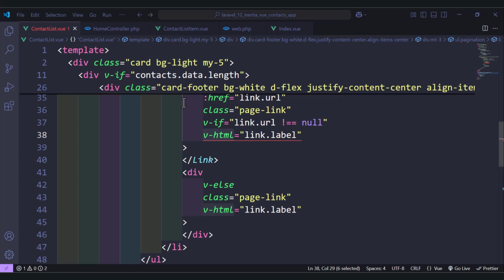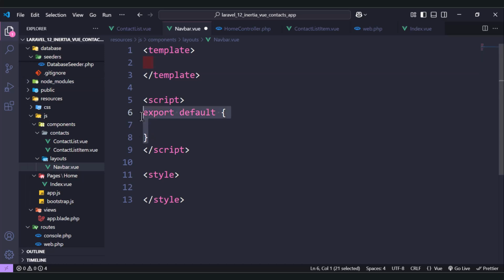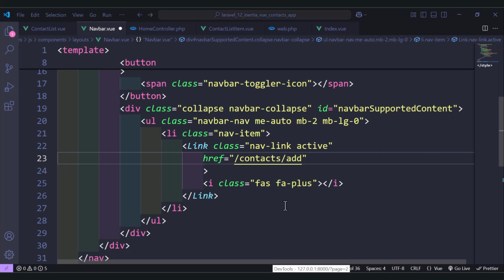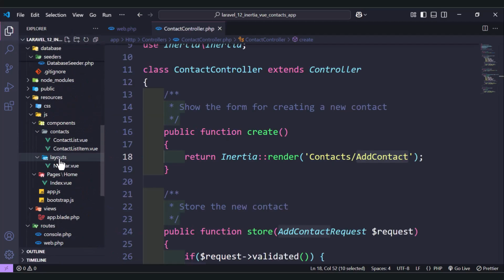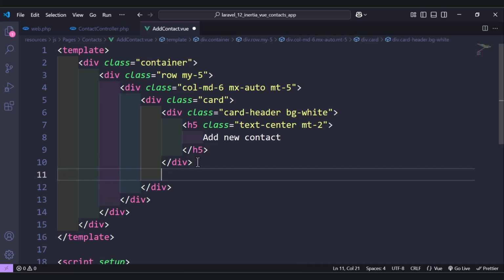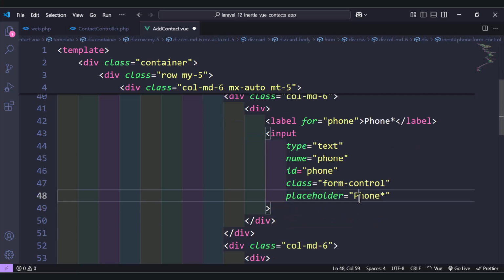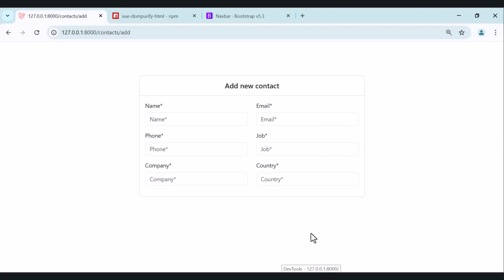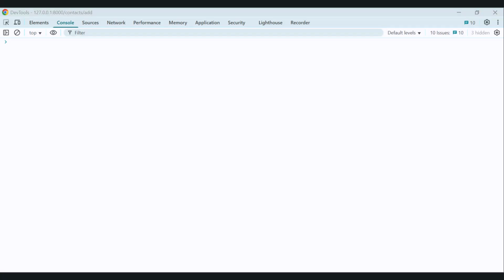Laravel 12 Vue JS 3 & Inertia CRUD Build a Contacts App -8- (Add Contact Part 1)